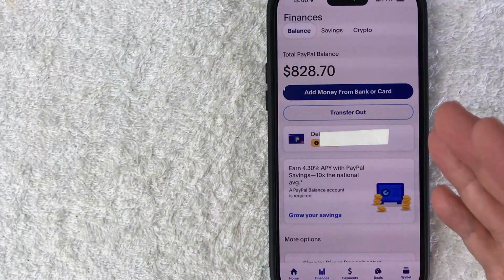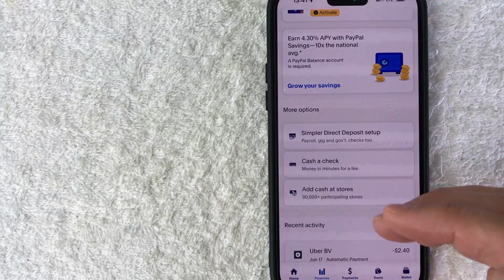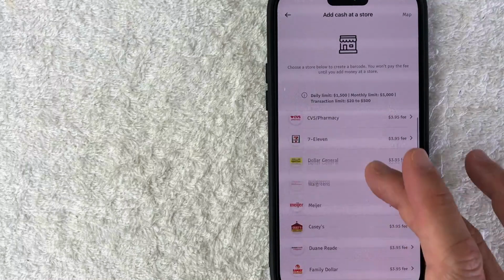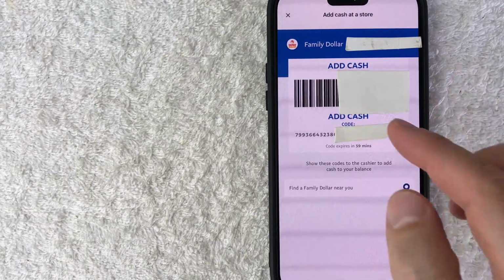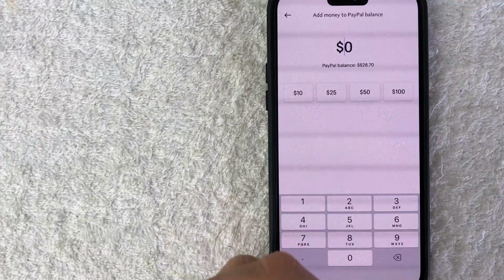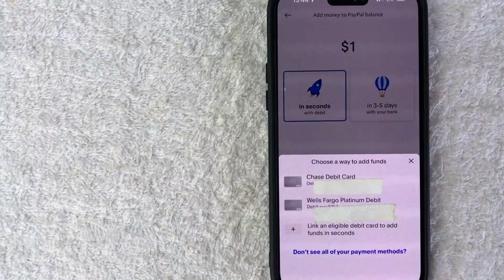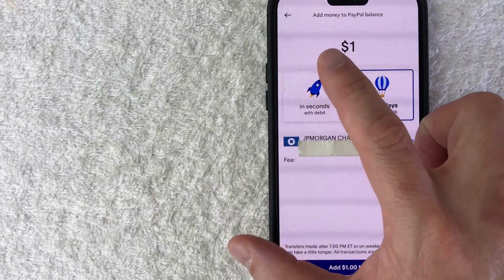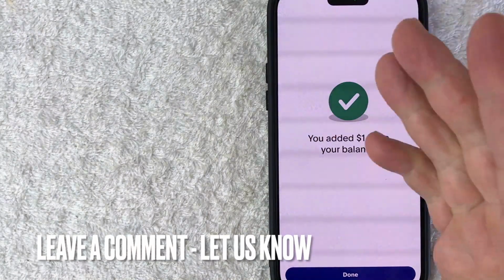✅ How To Add Money To PayPal 🔴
About This Video:

PayPal Holdings, Inc. is an American multinational financial technology company operating an online payments system in the majority of countries that support online money transfers, and serves as an electronic alternative to traditional paper methods such as checks and money orders.